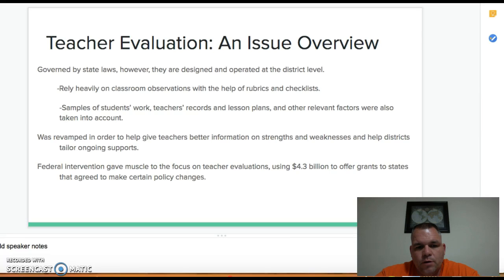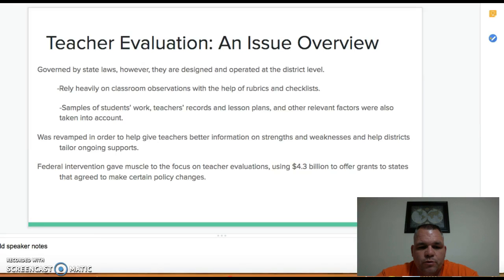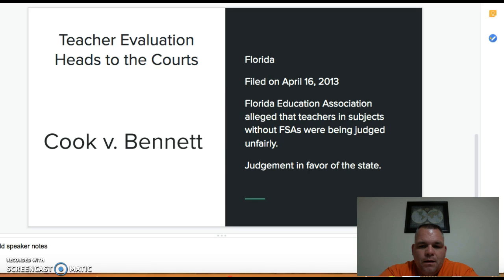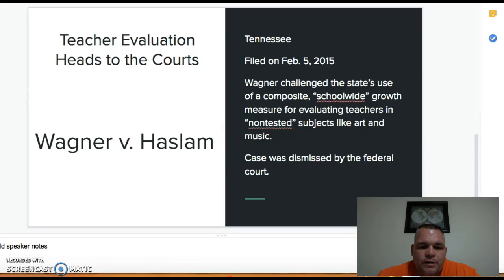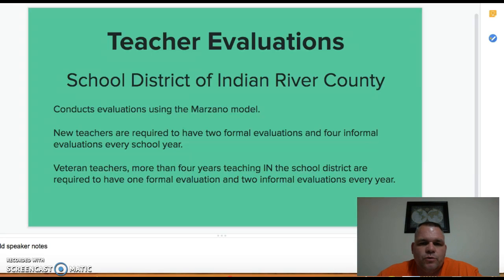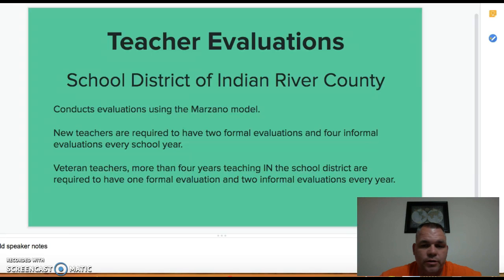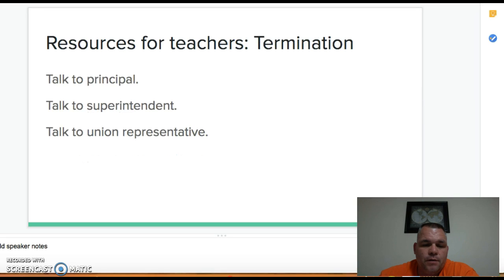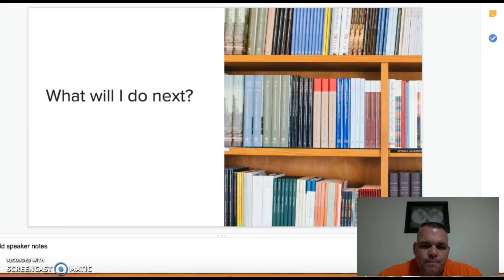Legal Aspects of Teacher Evaluations